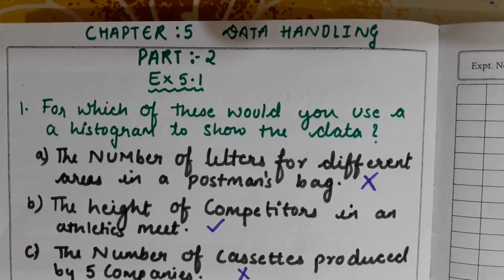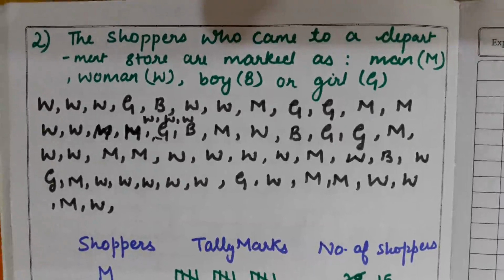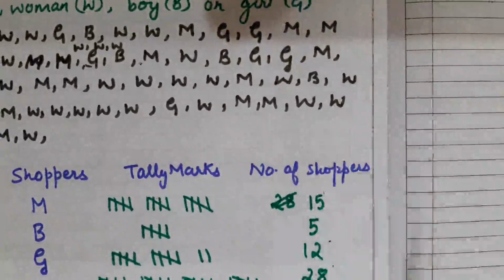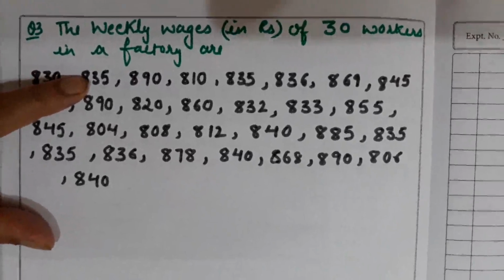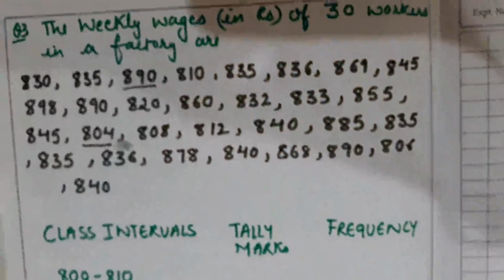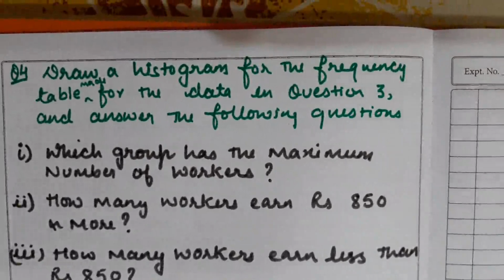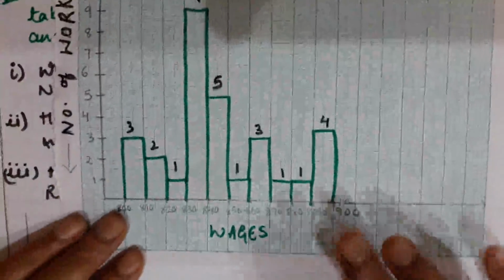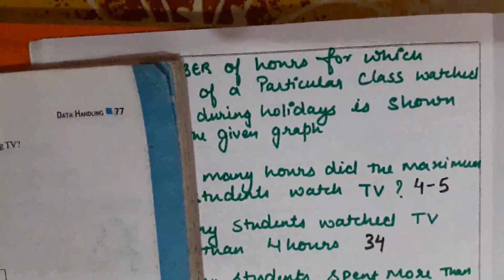class8_Maths_ch5_Data_handling_part2_021120